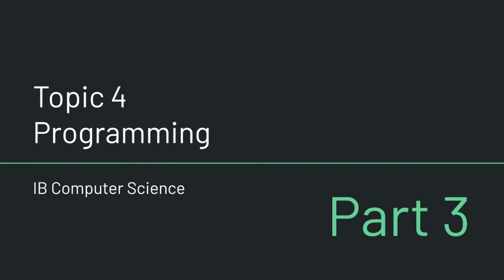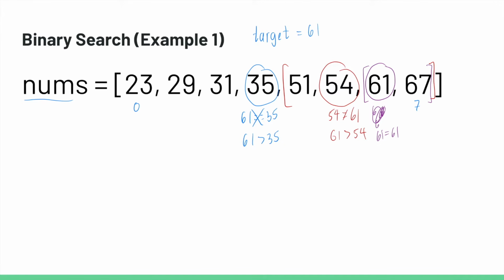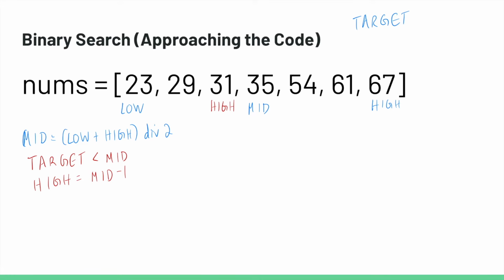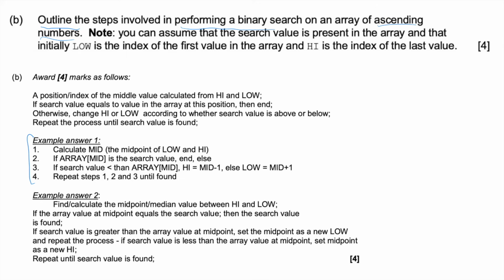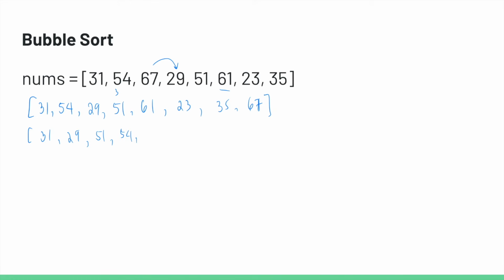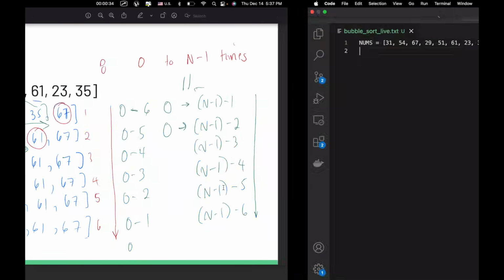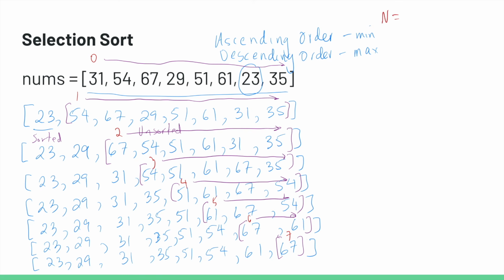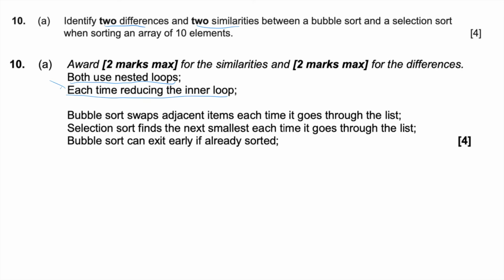IB Computer Science - Topic 4 - Part 3 (Searching and Sorting)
Need to cram for your IBCS Exam? Check out my handy guide for the SL Paper 1 (Topics 1 - 4 including an IB Pseudocode guide) (only $3.99)

00:00 - Intro
00:33 - What do you need to know for the IB exam?
02:08 - Linear Search Example
03:55 - Coding the Linear Search
05:51 - Binary Search Example 1
10:25 - Binary Search Example 2
12:17 - Binary Search Example 3 (longer)
15:15 - Binary Search Code Explanation
20:49 - Coding the Binary Search
24:46 - Binary Search IB Question
26:50 - Linear Search vs. Binary Search
30:47 - Bubble Sort Example
38:12 - Bubble Sort Code Explanation
41:48 - Coding the Bubble Sort
45:19 - Selection Sort Example
48:41 - Selection Sort Code Explanation
52:43 - Coding the Selection Sort
56:39 - Bubble Sort vs. Selection Sort
56:18 - Sorting IB Questions
59:41 - Channel Updates